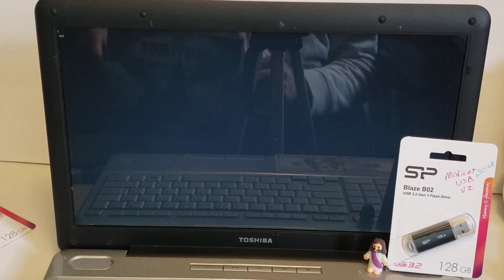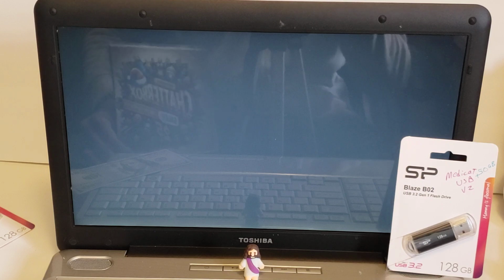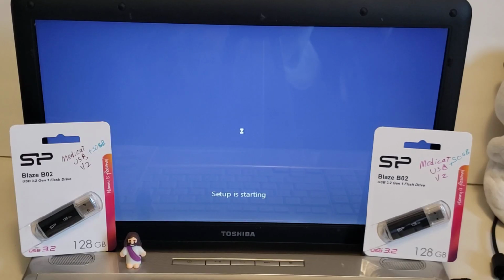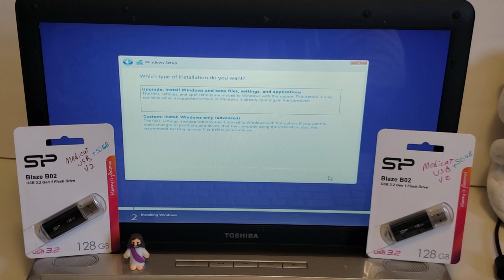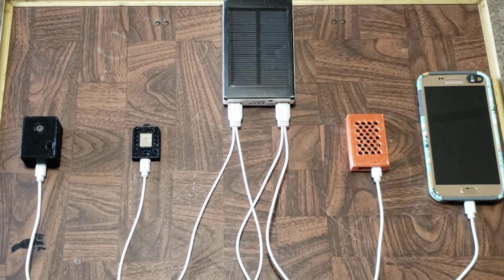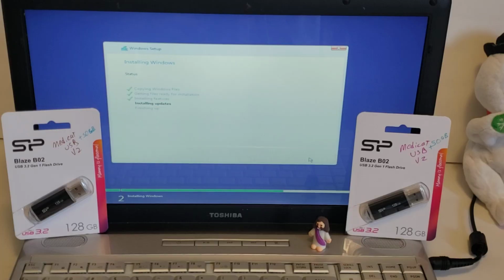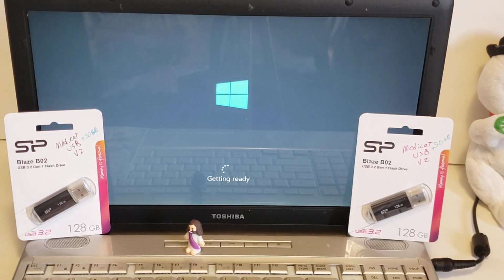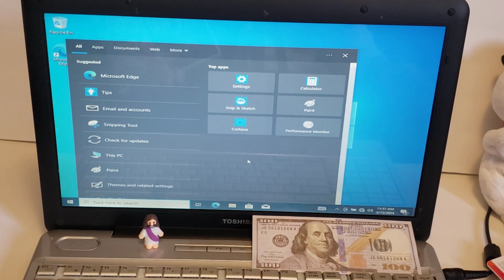How to install Windows 10/11 with MEDICAT USB off line in under 6 minstrels!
Heres my Fleabay store link:

Help support commenting!

In A world changing fast,  Computer repair and Knowledge is one of the top Prep's you need to build out "while supplies last!"
Short range COMM'S is another TOP PREP YOU NEED YESTERDAY!

heres the ChatteBox link:

Meshtastic info HERE!